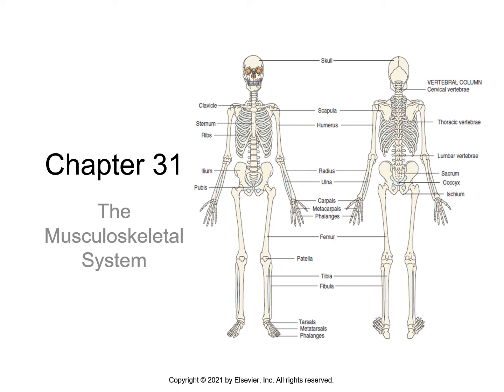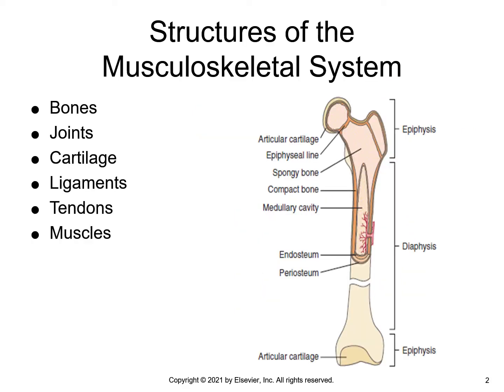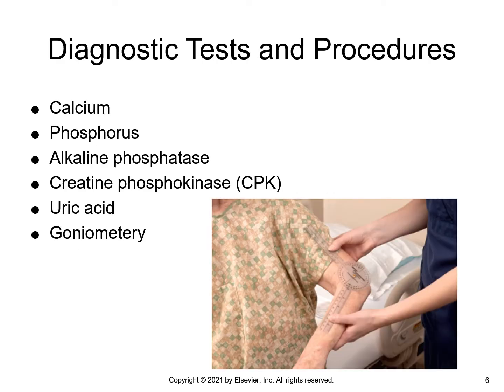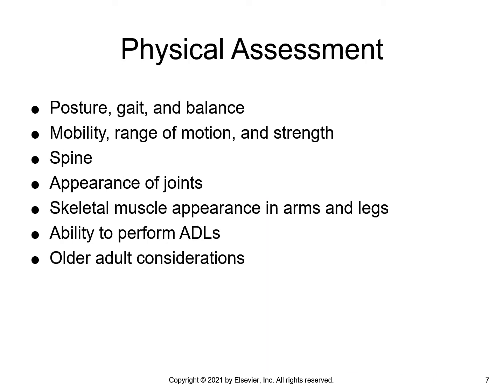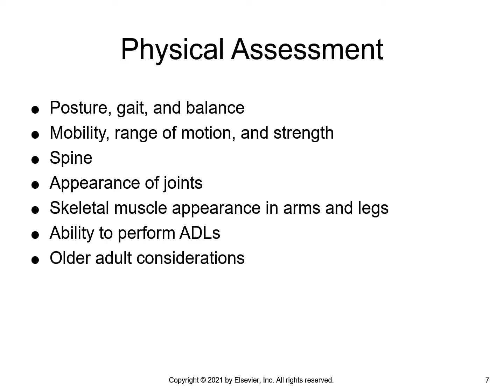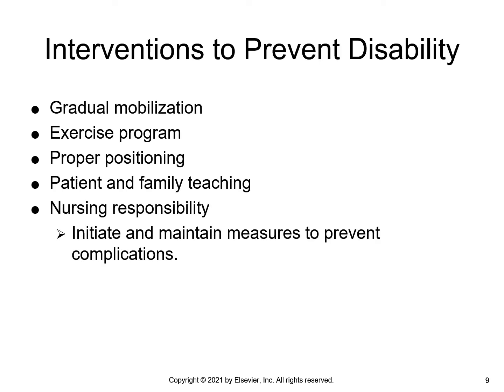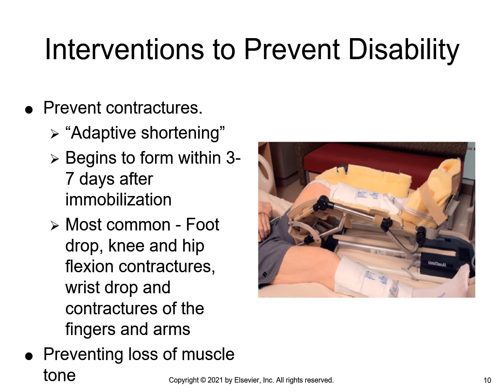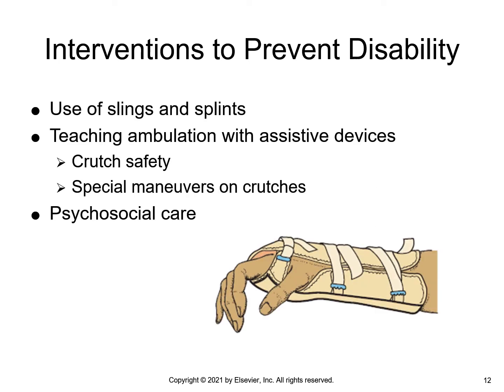NUR150 Chapter 31 The Musculoskeletal System